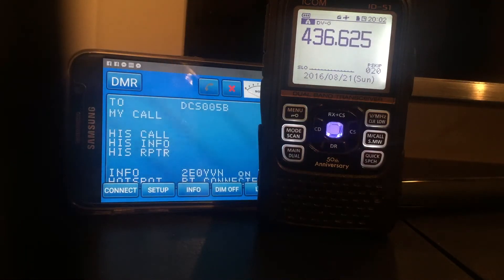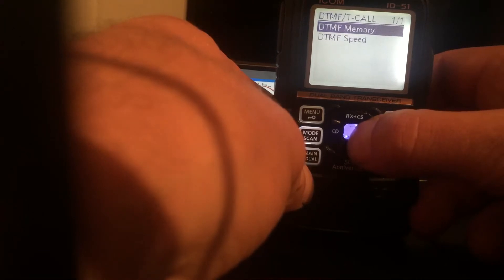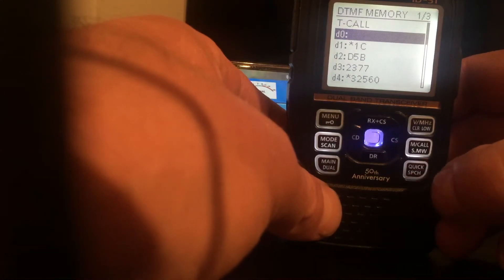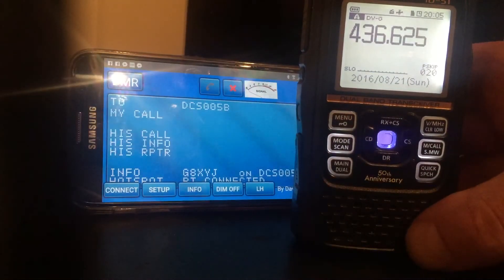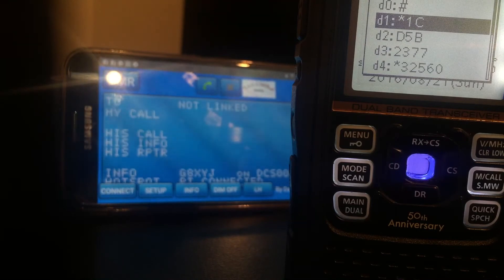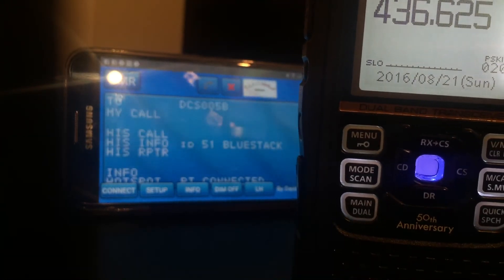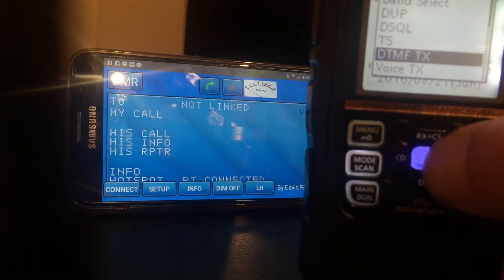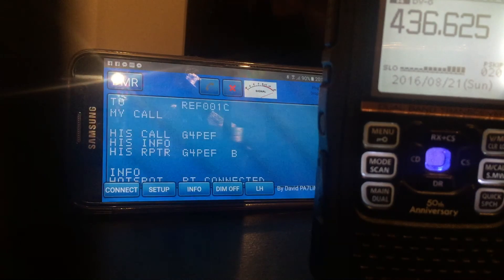Blue dv BlueStack DVmega reflector changing from radio Dstar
How to change reflectors and unlink from the radio.